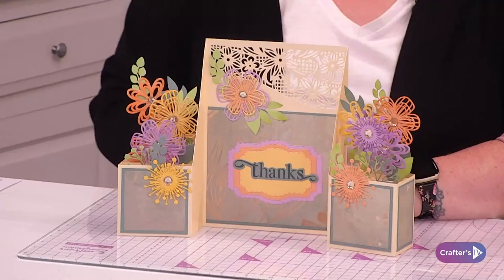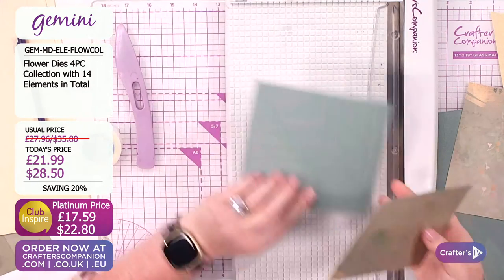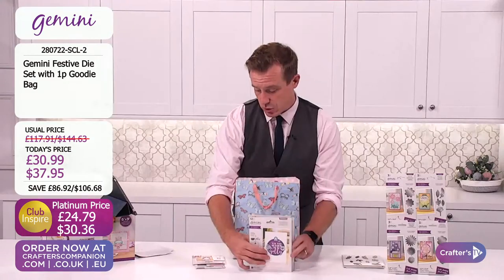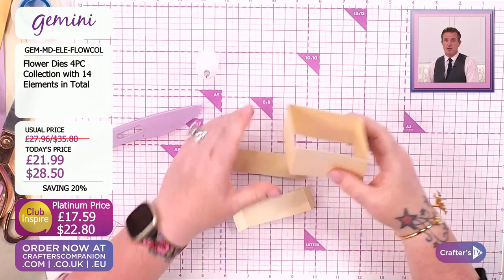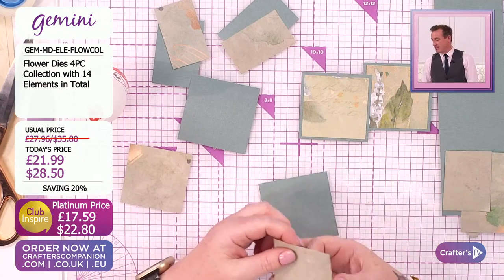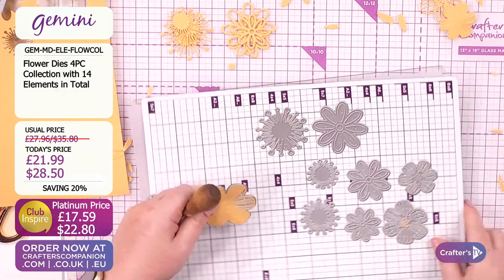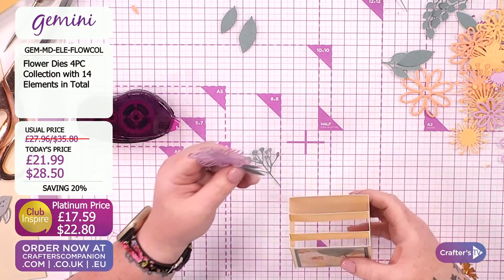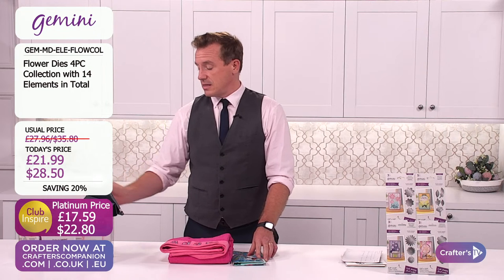Craft Along: Flower Dies (29th July 22)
You’ve got your hands on the newest crafting must-have… now, all you need is the crafty know how! Join Ben Moseby & Michelle McCarthy from 2pm UK 🇬🇧 / 9am ET 🇺🇸 for a fun Craft Along featuring Flower Dies. We'll take you on a step-by-step journey filled with tips and techniques to master your latest purchase!